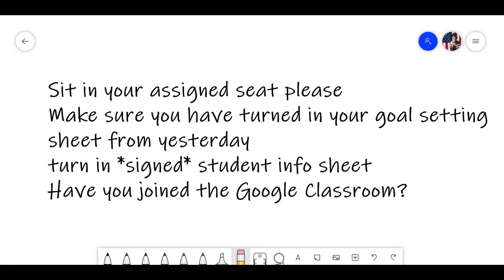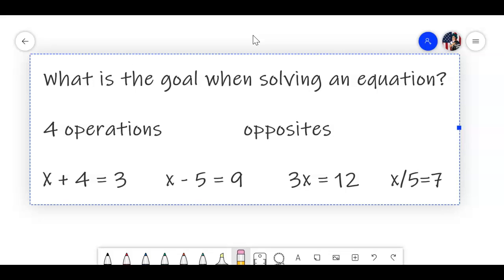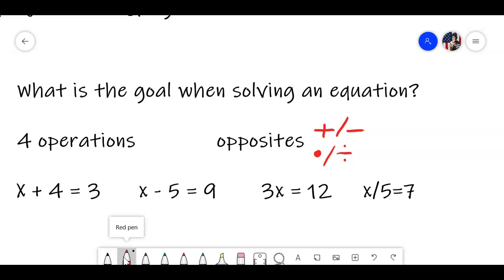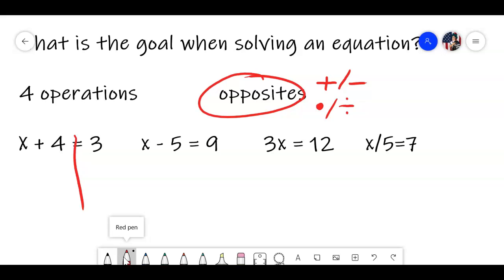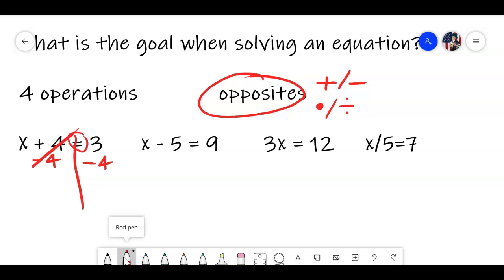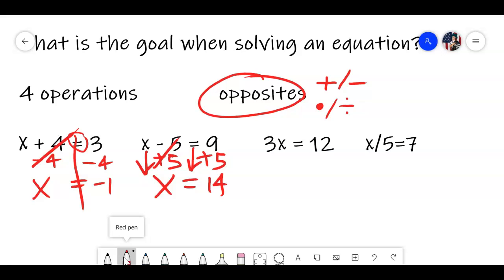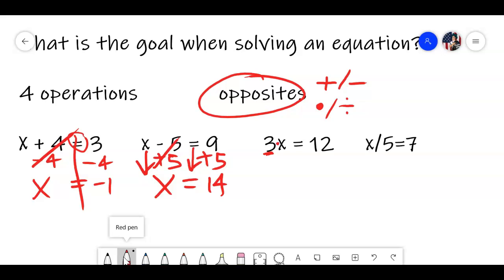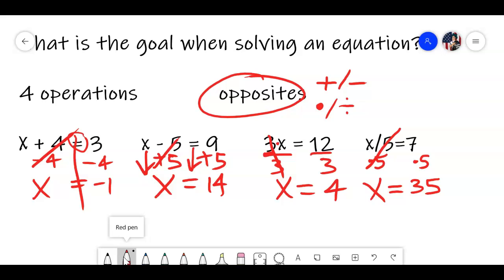8/17/21 AR One Step Equations